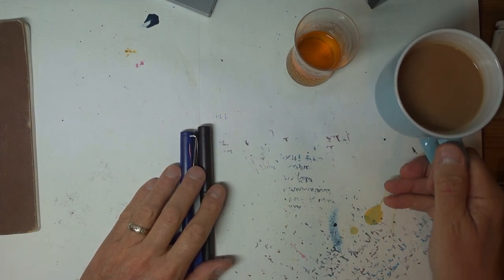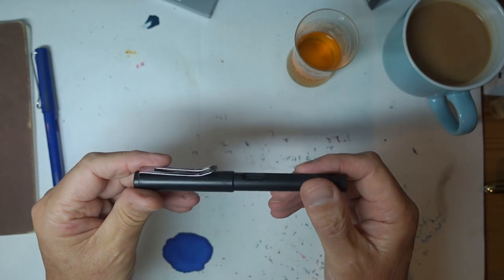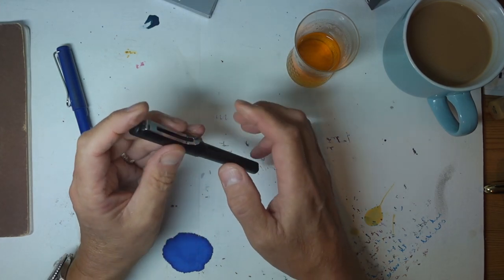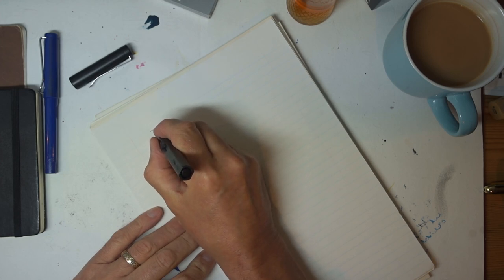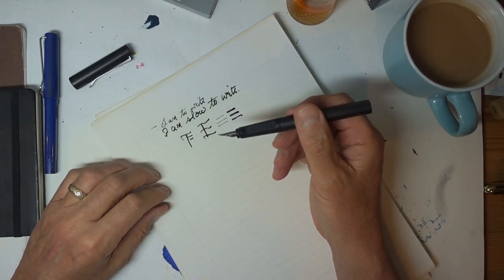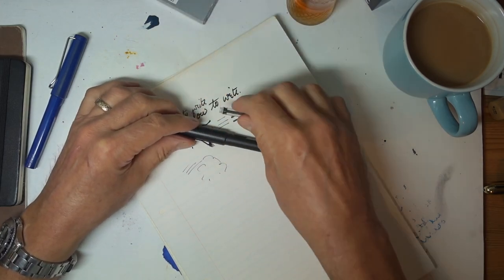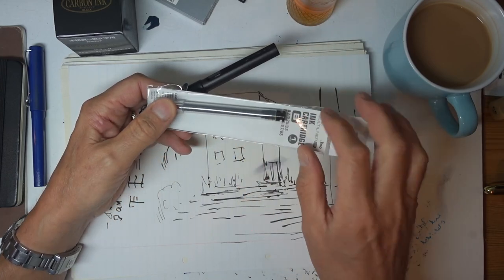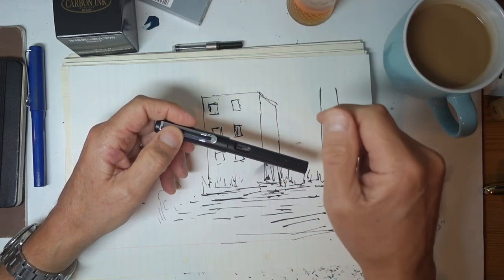Fabulous Fude!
You can see this Fude nibbed Jinhao model 599 at Pure Pens

Mike